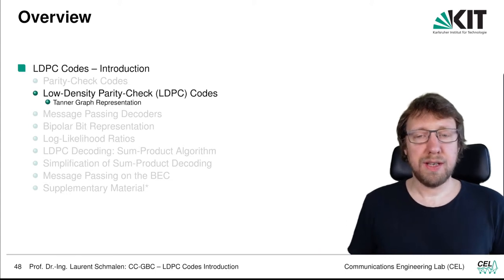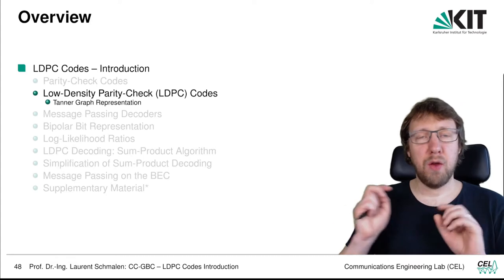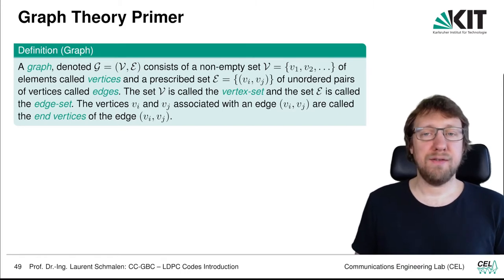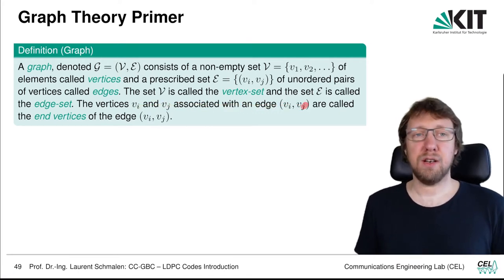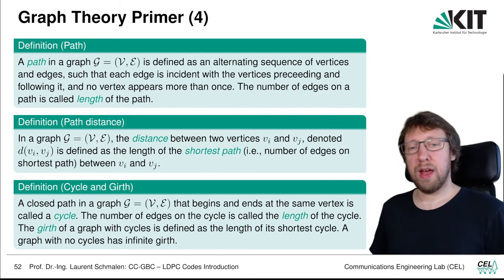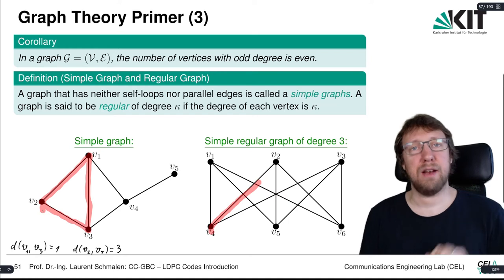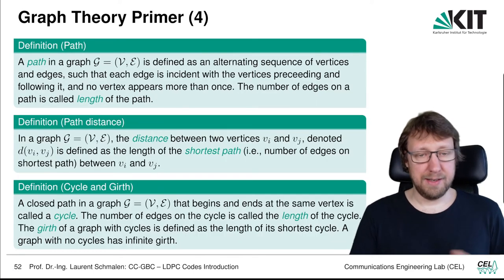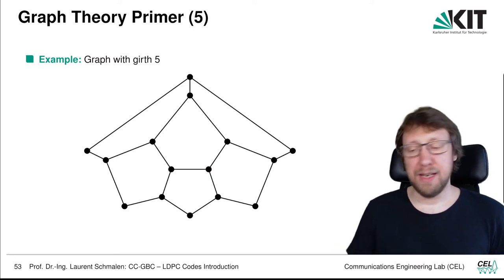Lecture "Channel Coding: Graph-based Codes", Chapter 3, Vid. 4, "Tanner Graph Representation"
Video 18 of the online lecture "Channel Coding: Graph-based Codes" that was taught as an elective course in the winter term 2021/2022 at Karlsruhe Institute of Technology (KIT) in Karlsruhe, Germany  in the curriculum of the M.Sc. course "Electrical Engineering & Information Technology".

Chapter 3, Video 4, "Tanner Graph Representation of Linear Block Codes"

See  @KIT Karlsruher Institut für Technologie  for details about KIT in general.